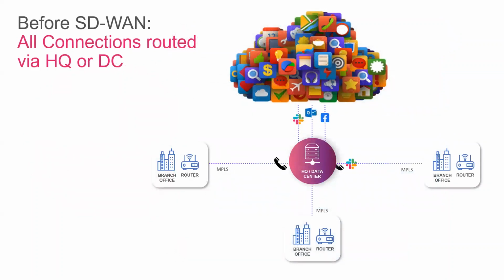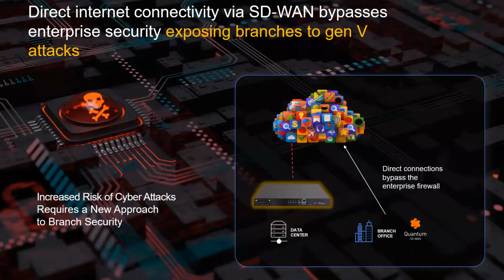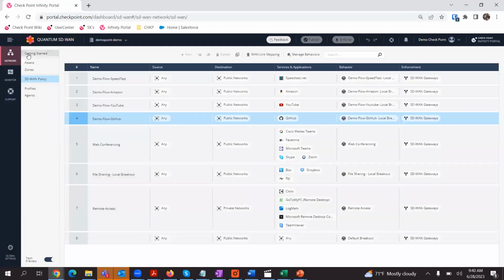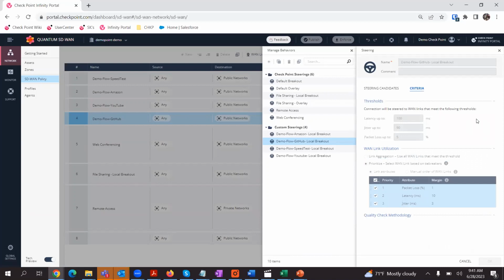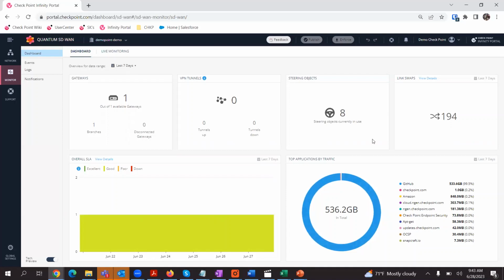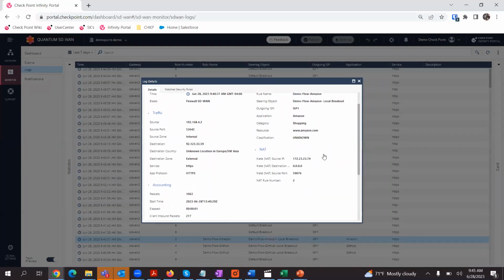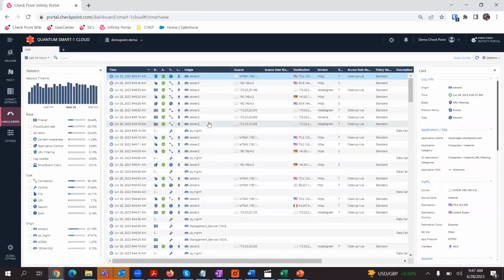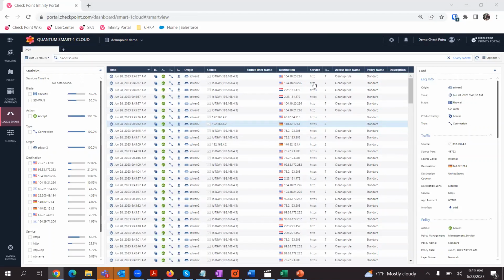Monthly TechByte - Quantum SD-WAN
A short presentation and demo about SD-WAN and:
1. SD-WAN Policy
2. Monitoring traffic steering etc
3. Tie in with Firewall policy
4. Logging